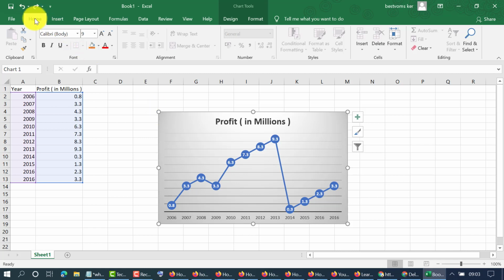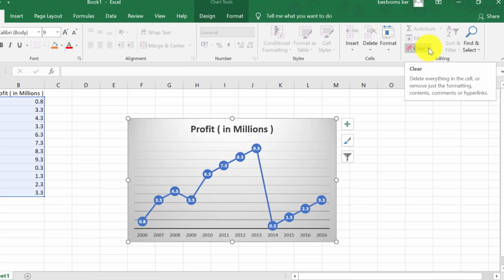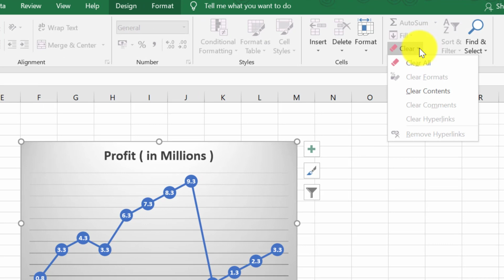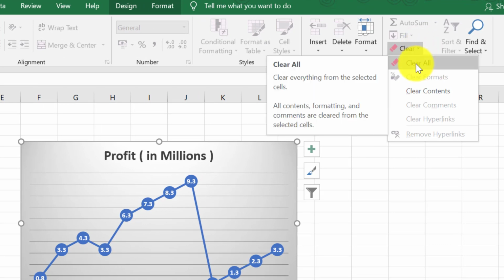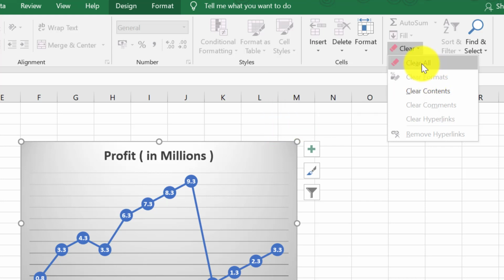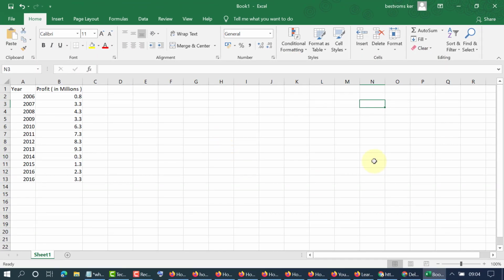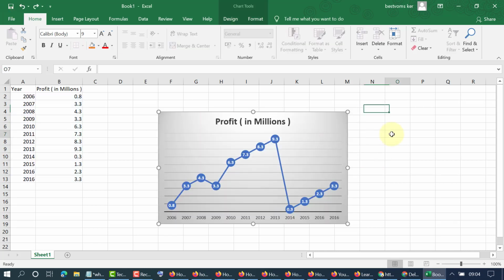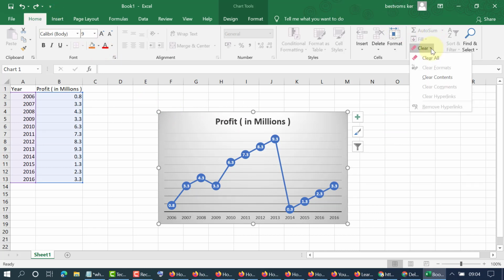How To Delete Graph In Excel | Excel Tips: Moving, Resizing, and Deleting Charts